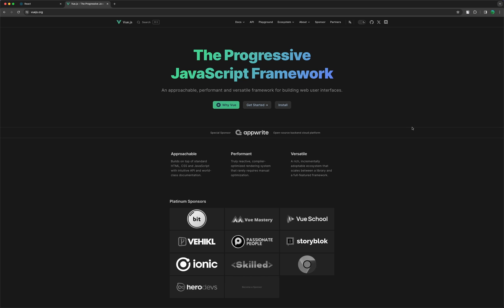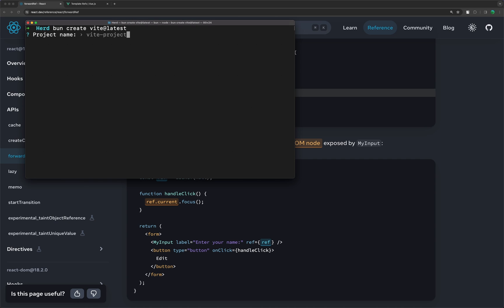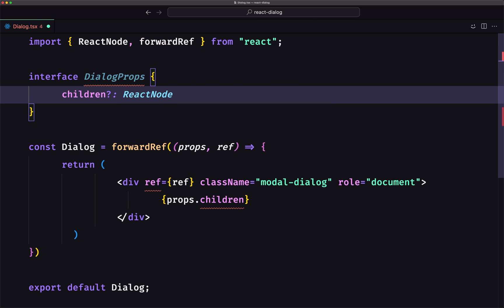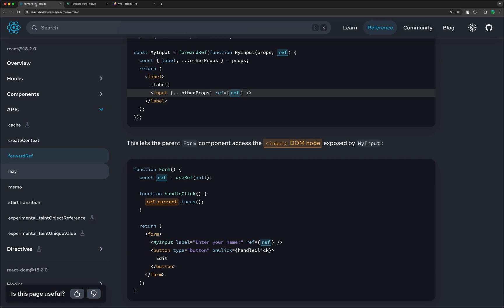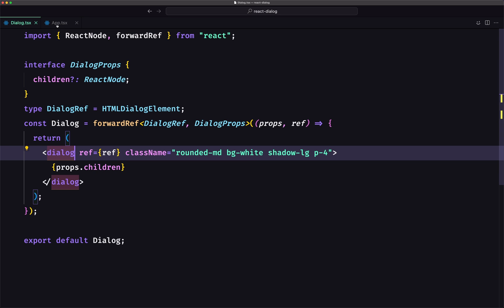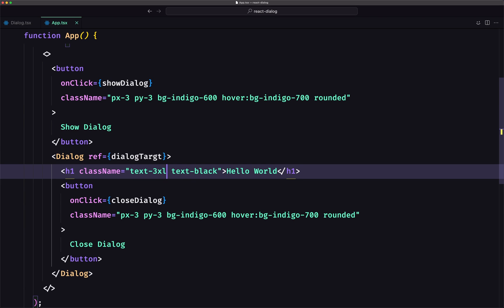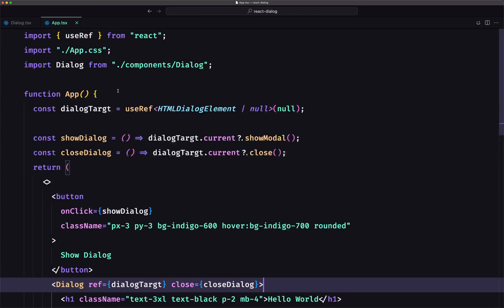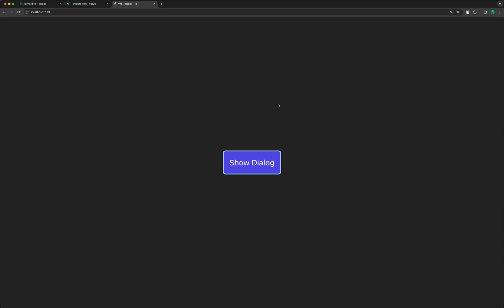Learn to Build Accessible Modals in React with the {dialog} Element!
Tired of bulky third-party libraries for modals? Want a lightweight and accessible solution built into HTML?

This video dives deep into using the dialog element for creating seamless modal experiences in your React applications.

Here's what you'll learn:

The power of the dialog element: Understand its native functionalities and how it integrates with React.
Building a basic modal: Craft a simple modal from scratch using the dialog element and React's state management.
Enhancing functionality: Explore adding features like closing on escape key press, click outside behavior, and more.
Accessibility considerations: Ensure your modal is usable for everyone by implementing best practices.
By the end of this video, you'll be able to:

Confidently create accessible modals in React using the dialog element.
Reduce your project's dependence on external libraries.
Deliver a smooth and user-friendly experience for all users.
Don't miss out! Watch this video and start building better modals today!